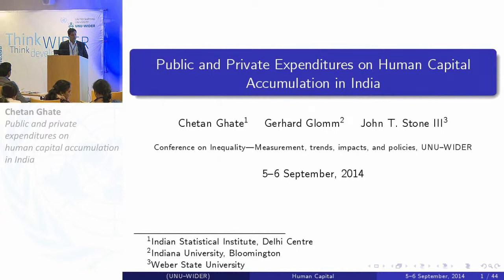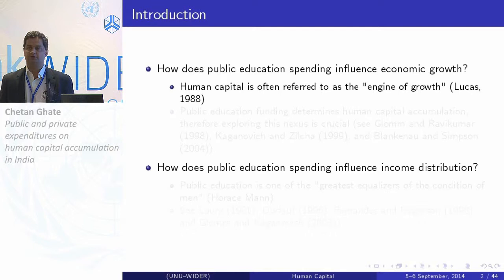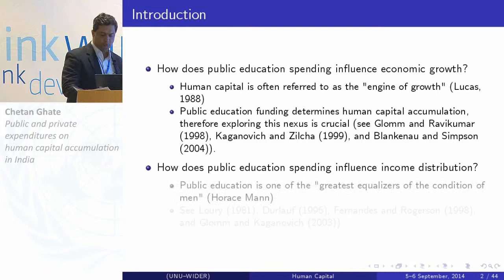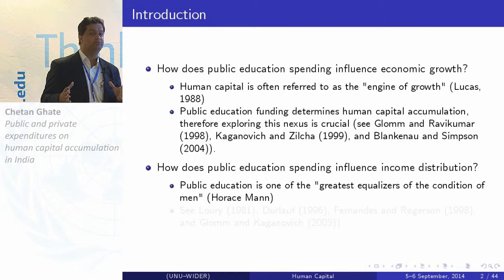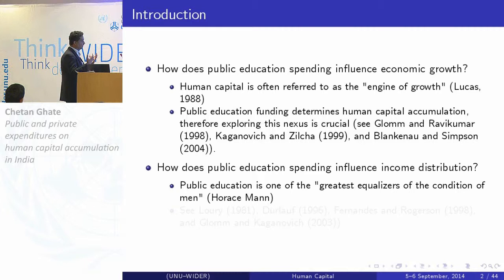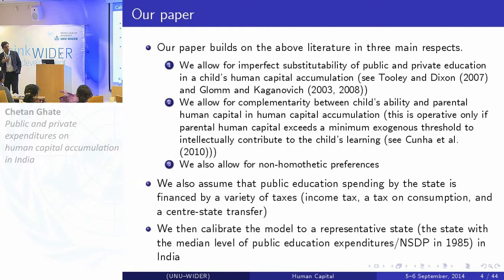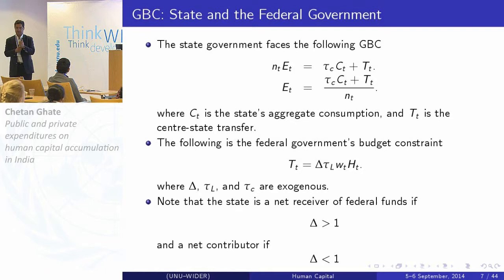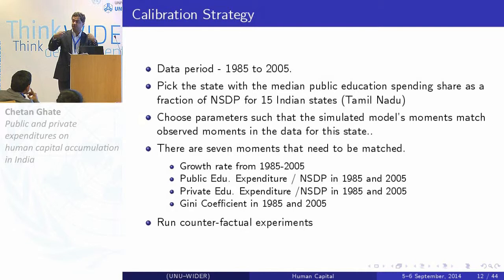Inequality Conference - Country experiences 1/5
Public and private expenditures on human capital accumulation in India
Chetan Ghate